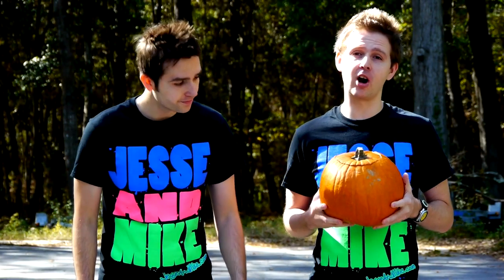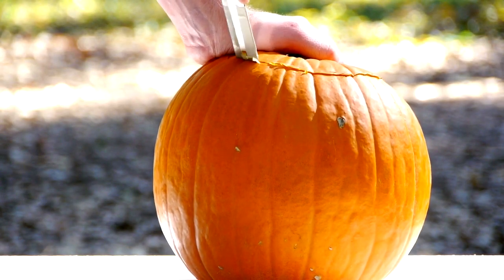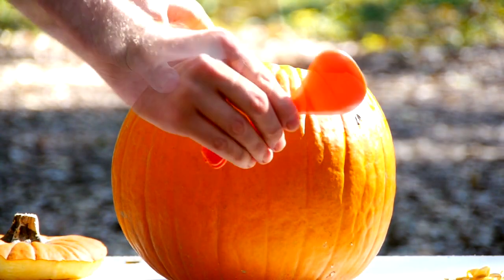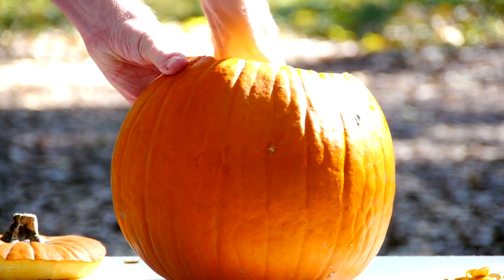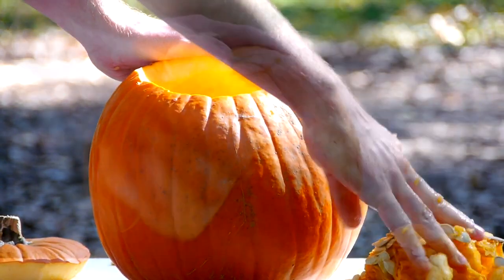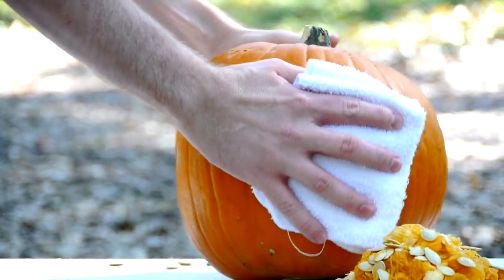How To Carve A Pumpkin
We give tips for carving a pumpkin! LOL!